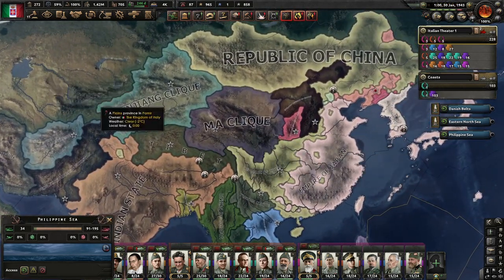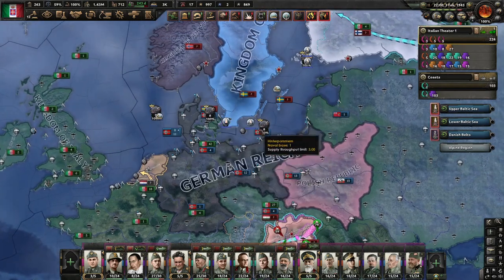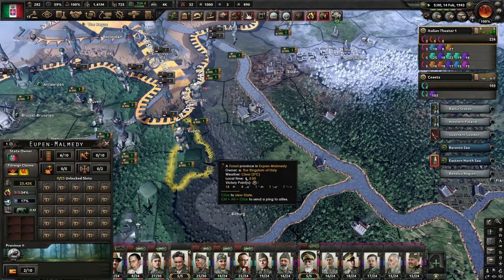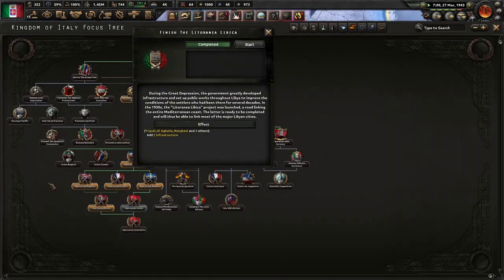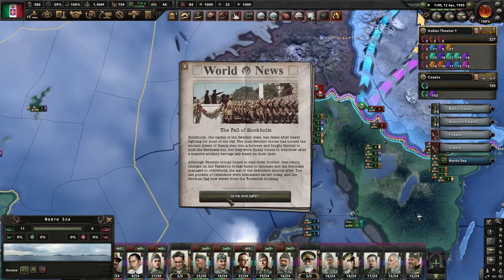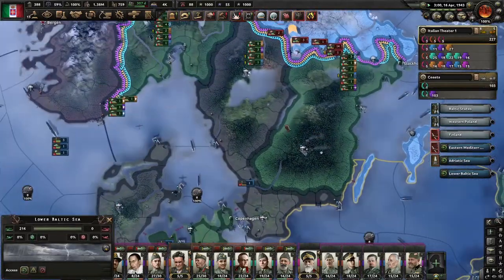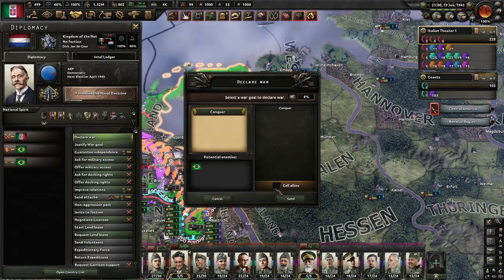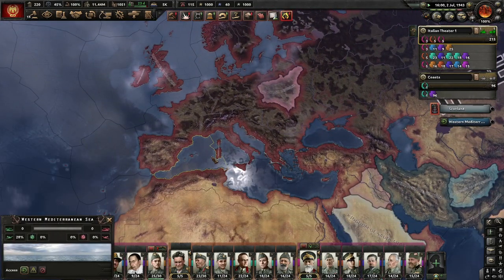Forming The Roman Empire! (FINALE) Hoi4 Road To 56: Italian Empire To Roman Ambitions! #5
The Italian Empire has grand, grand ambitions that will require the upmost genius and tactical thought. Under Benny Musso, we can achieve Italian domination of the Mediterranean and the Middle East. Glory To Italia and Rome!

Mods Used: Road To 56, Player-led Peace Conference, Colored Events, State Transfer Tool Mod